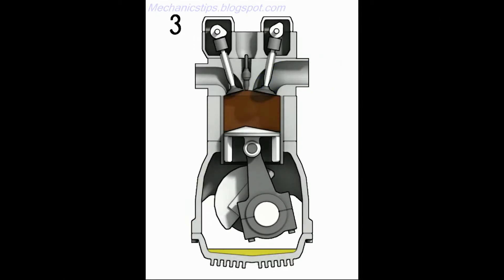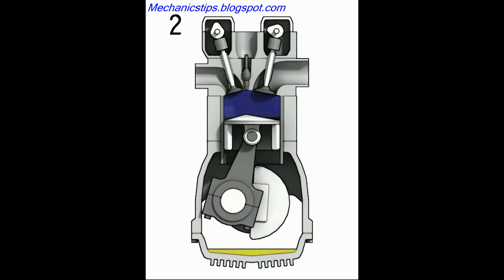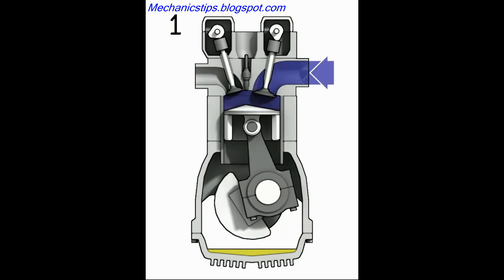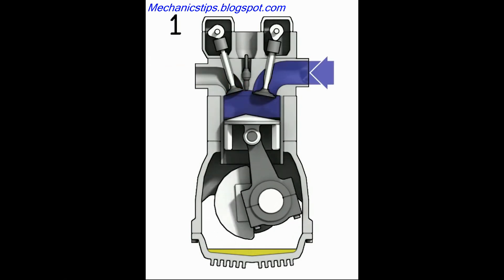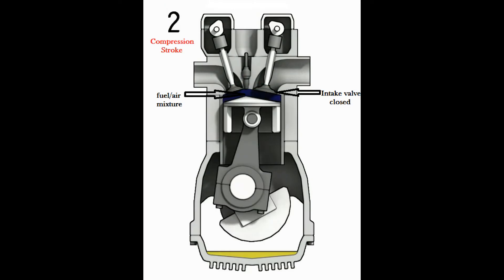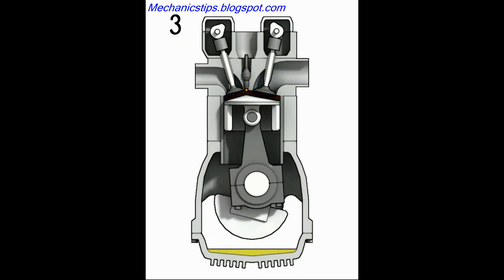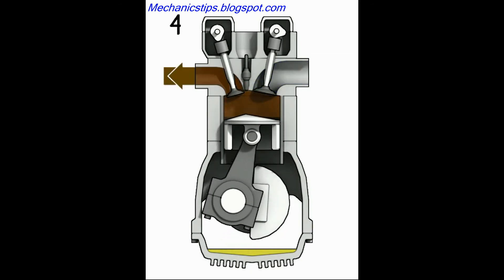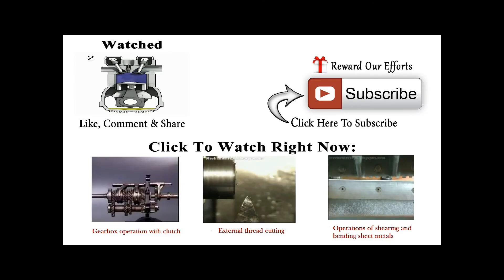How a 4 stroke engine works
Covered Points:
- Intake stroke.
- Compression stroke.
- power stroke.
- Exhaust stroke.